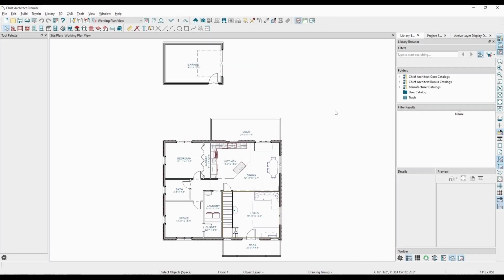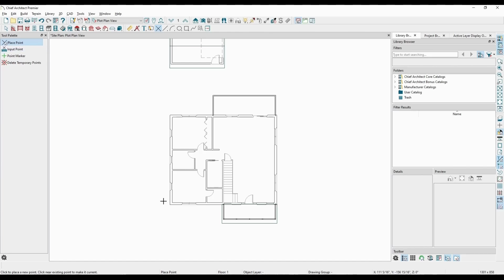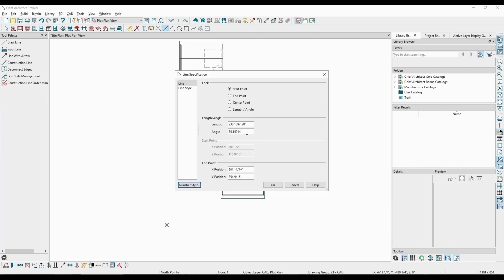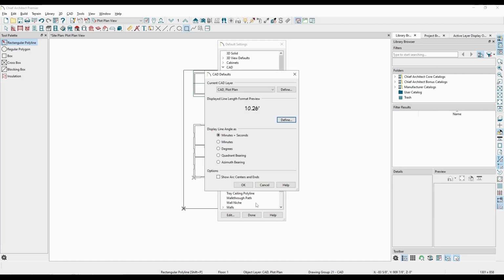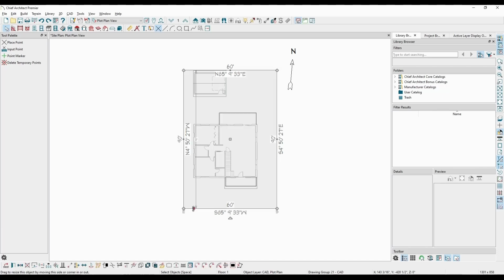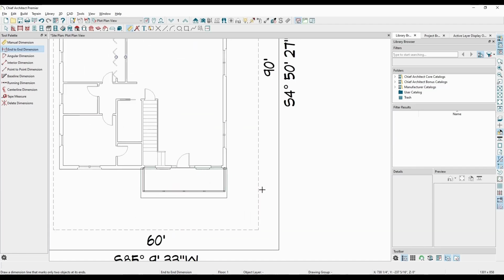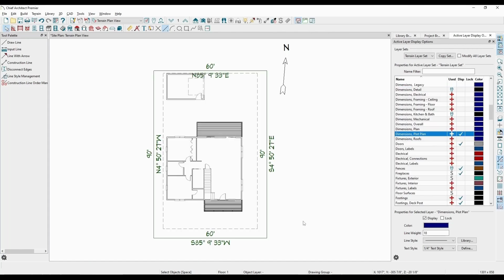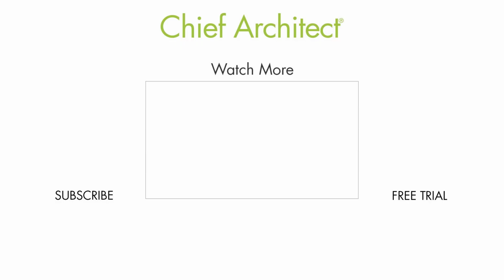Creating a Site Plan in Chief Architect: Using Surveyor's Quadrant Bearings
Learn how to create a detailed site plan or plot plan in Chief Architect Software using quadrant-bearing information from a surveyor's report. This step-by-step tutorial will guide you through accurately inputting property boundaries, aligning your design with survey data, and preparing a professional-grade site plan for your project.